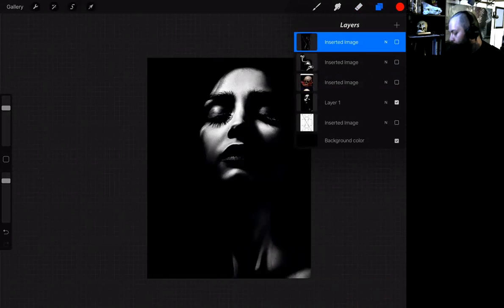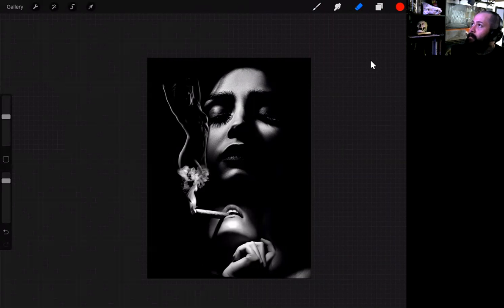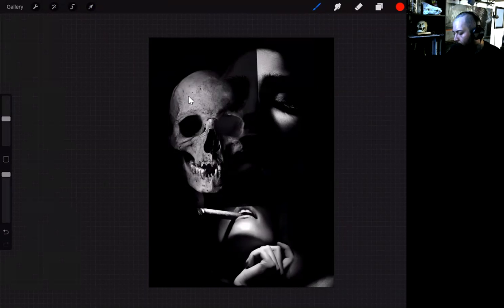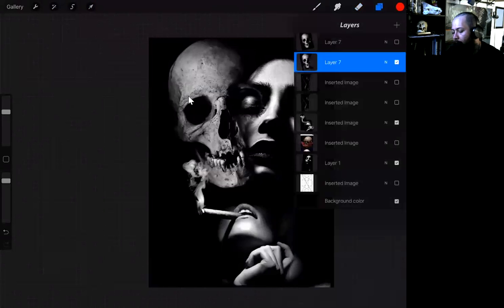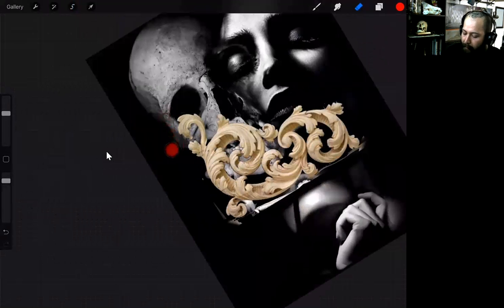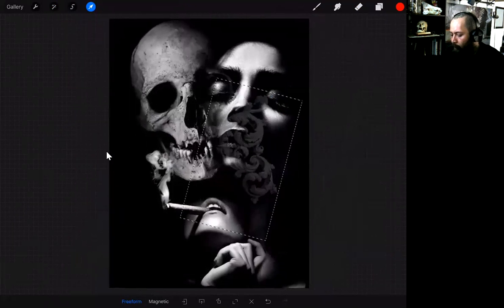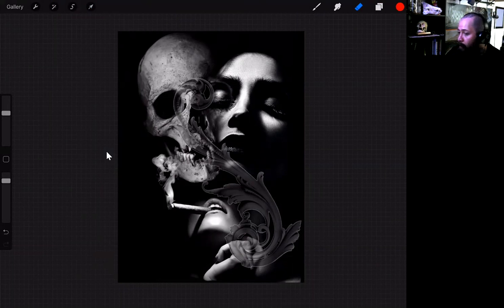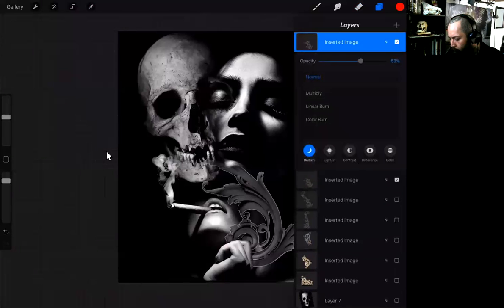Procreate photo manipulation by tattoo artist on a Ipad pro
Just a quick demo on how i use Procreate to render images for tattooing. see more of my work visit.